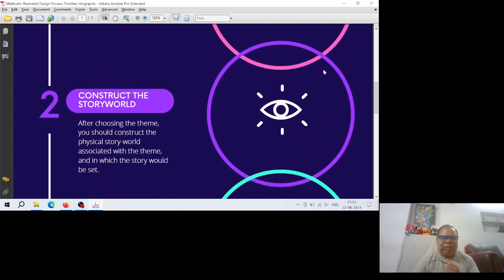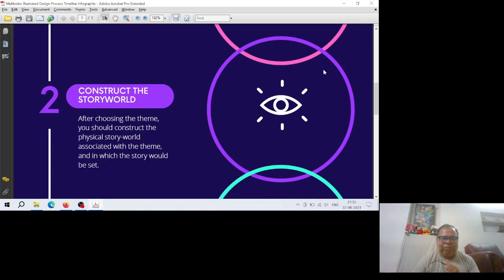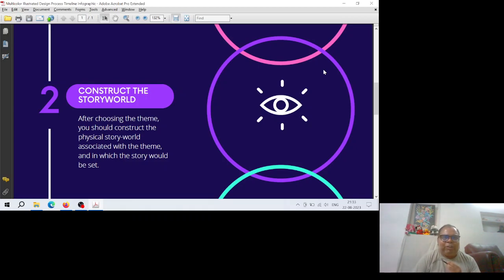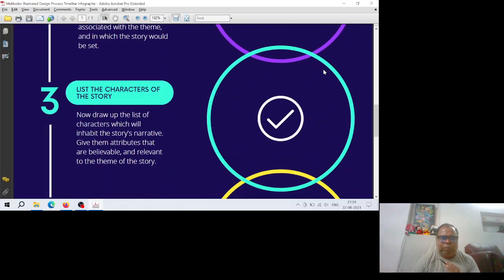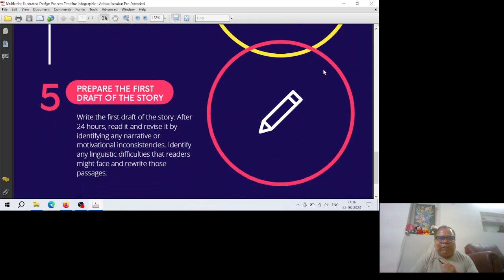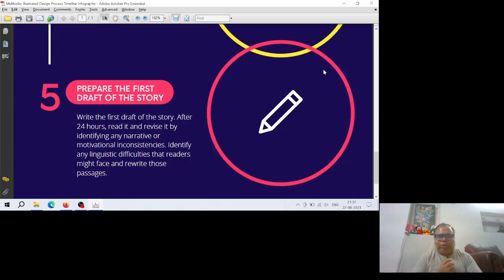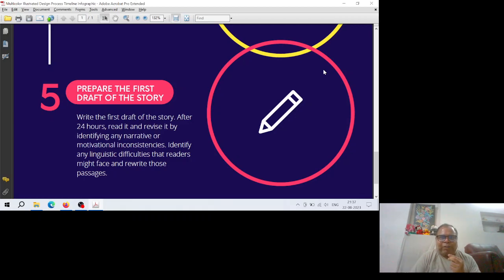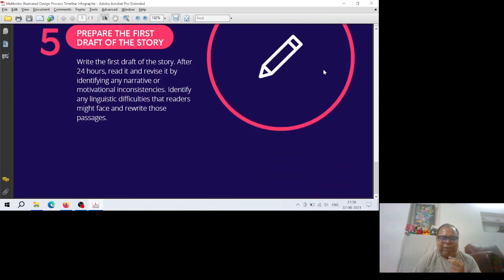Writing Science fiction Story 2023 08 22 21 32 02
Basic Steps of Writing A Science-Fiction Story